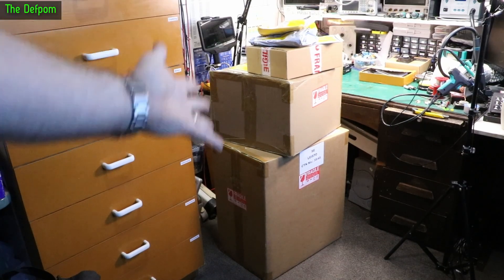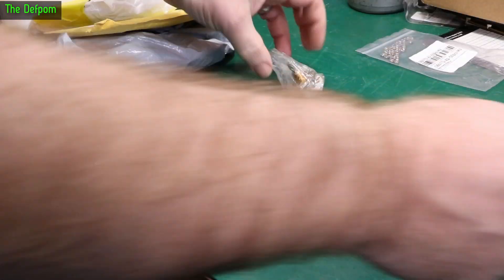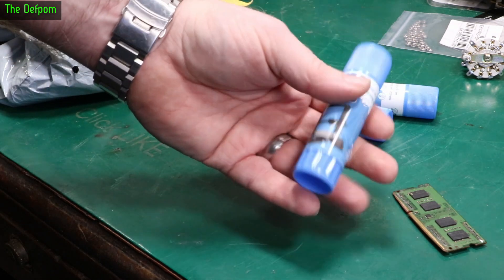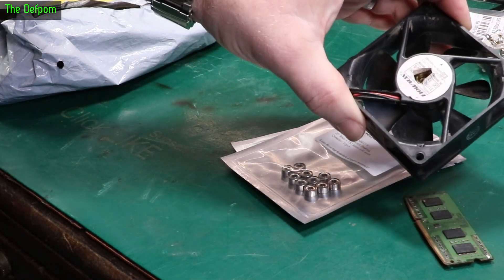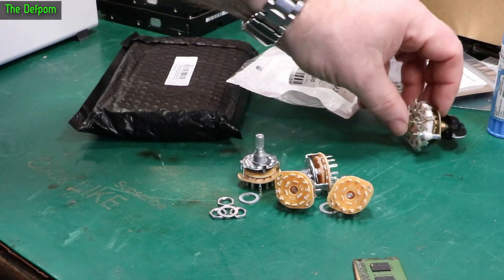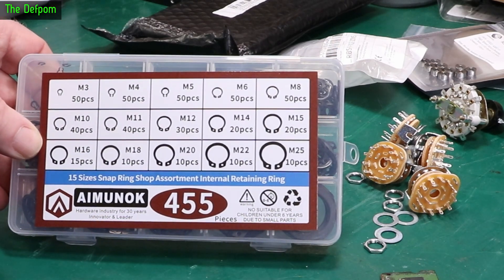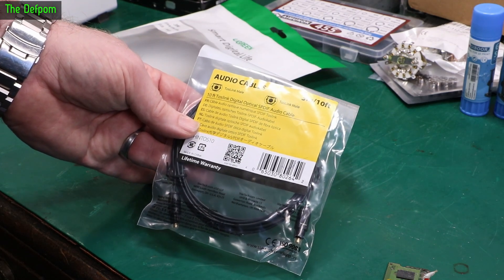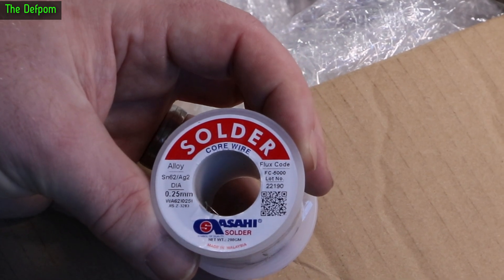🔴 Mailbag Monday 22nd July 2024 - No.1265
Mailbag Monday 22nd July 2024

0:00 - Intro.
0:09 - 3mm thin Nuts
0:50 - 10 Position Switch
1:41 - 3D Printer Glue Sticks
2:19 - 3x8x4mm Fan Bearings
3:40 - 12 Position Switch
4:19 - Circlip Snap Ring Set
4:55 - HDMI Cable & 3M Toslink Cable (no link).
5:58 - Air Duster, Sn62/Pb36/Ag2 Solder, 75mm Ducting (no link).
7:05 - Fume Extractor (no link).

My Electronics Tools (video and purchase links)